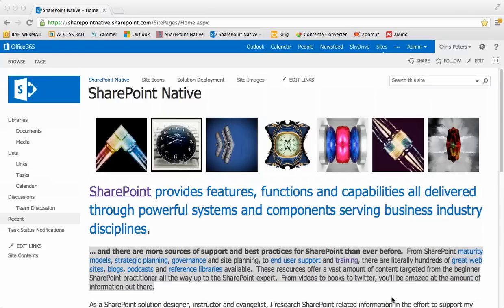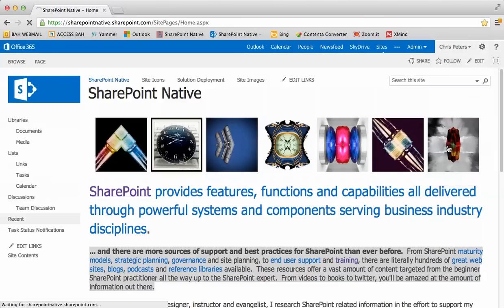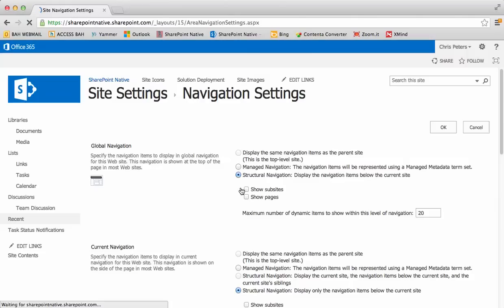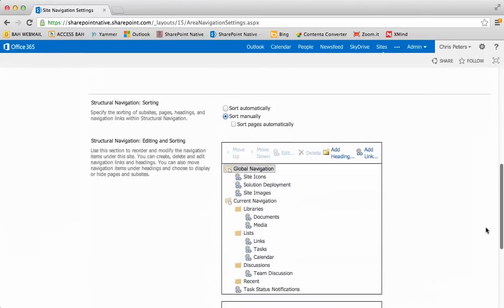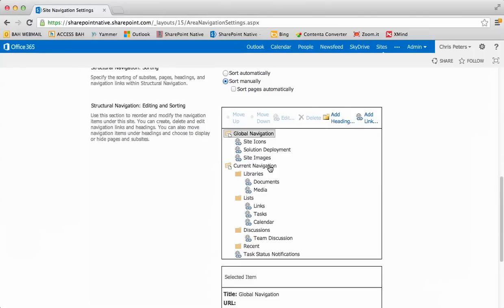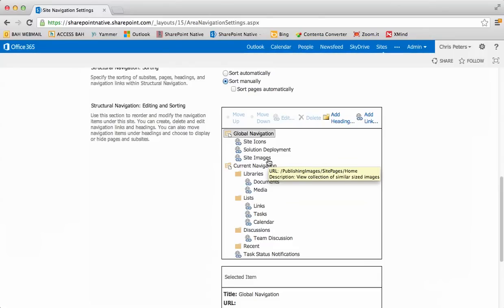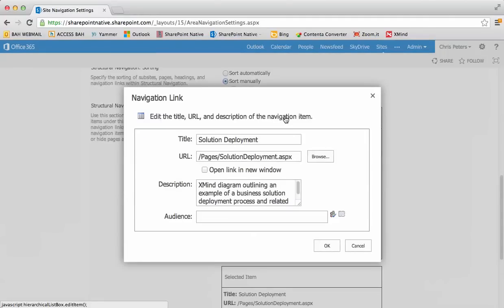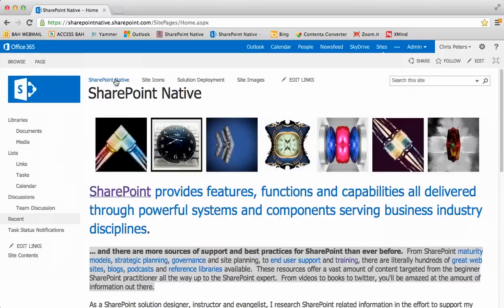SharePoint 2013 Site Navigation Menu Settings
Setting up global drop down navigation and quick launch navigation menu items.